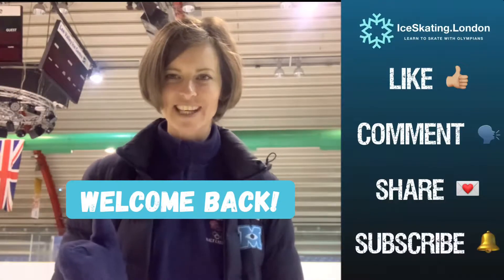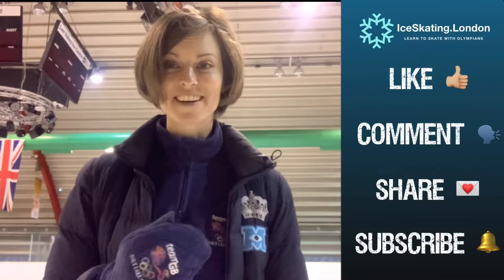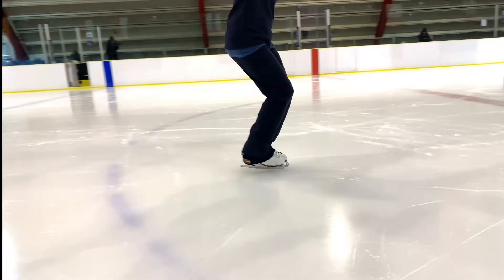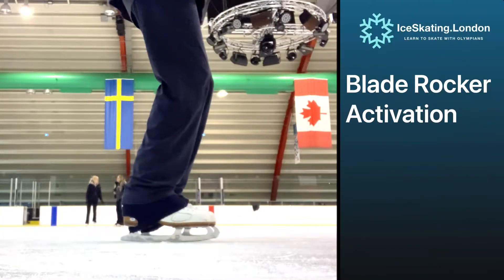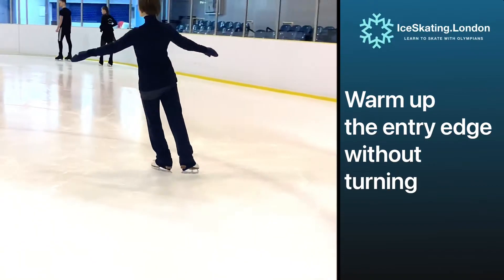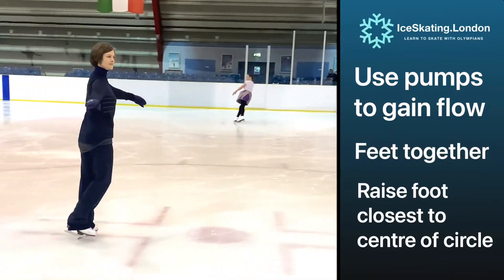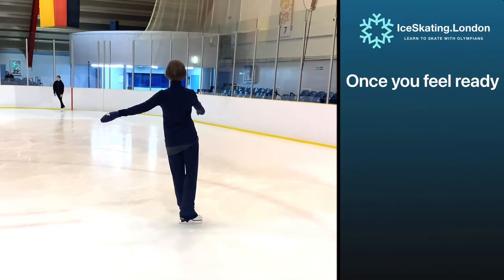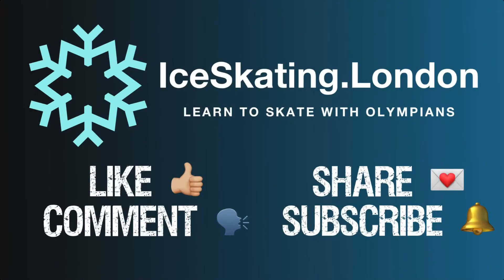Forward Outside 3 Turn - Technical Tuesday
Our skating skill series continues with Outside 3 Turn.

Demonstrations with stage by stage tips for control and warm up exercises to help tune in your body before you start your practice.

This video can be your handy revision prompt to keep on top of your technique as you glide to mastering your 3 turns.

We love hearing about your skating journey 🙂